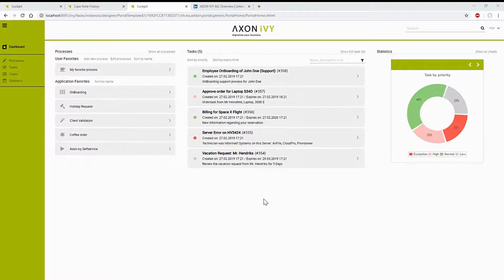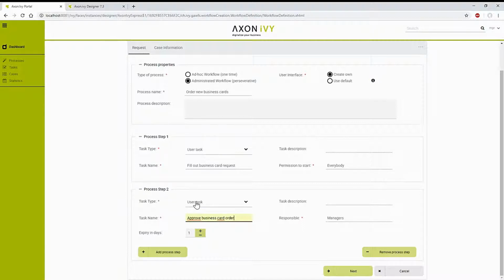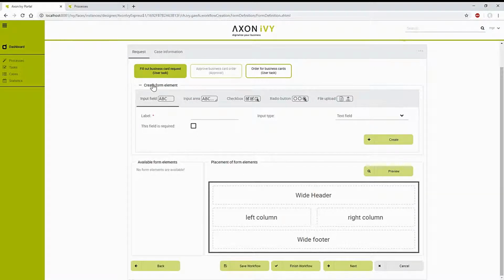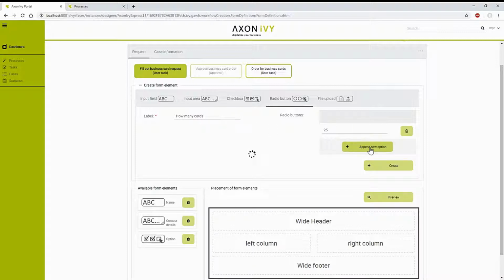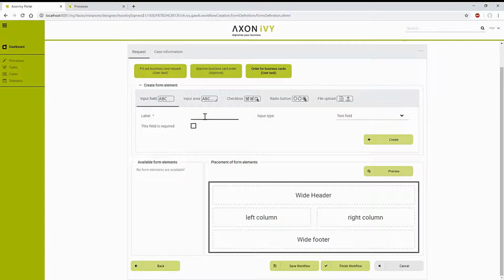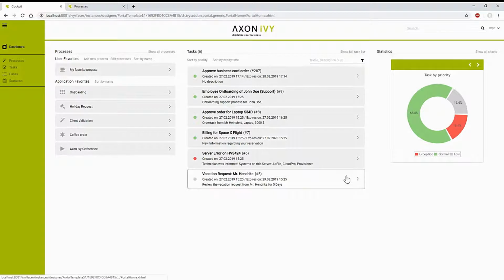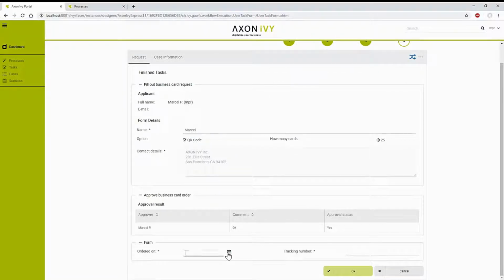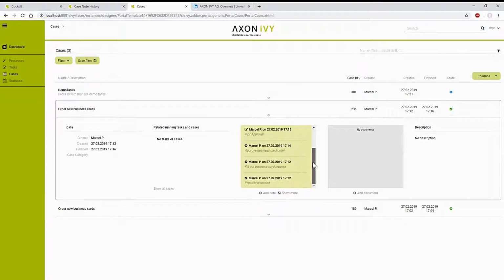AXON Ivy Express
From the ideas to implementation of business processes within a few clicks. New innovative solution to map business processes and digital forms without development effort.